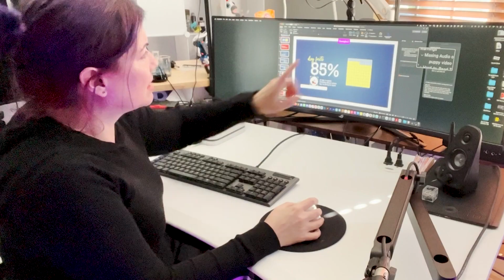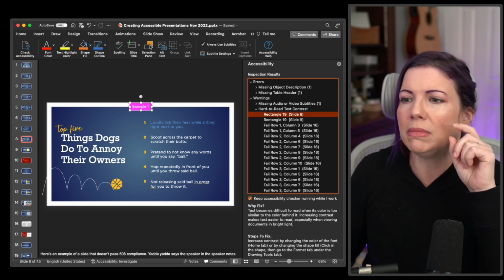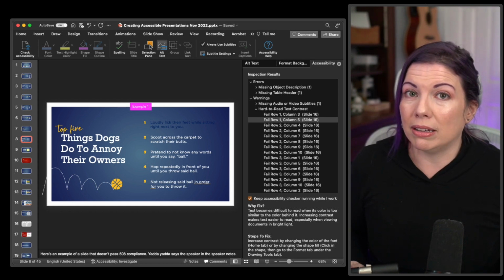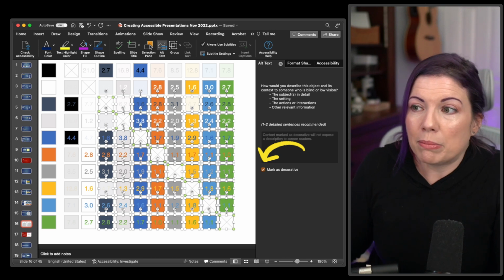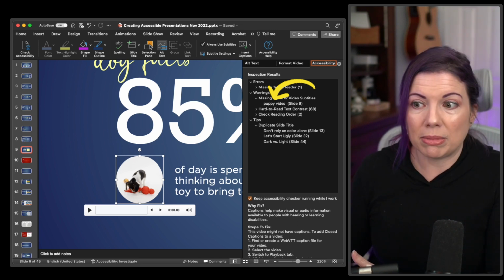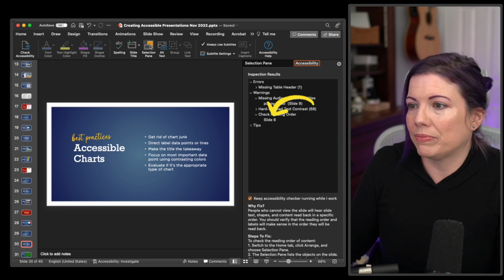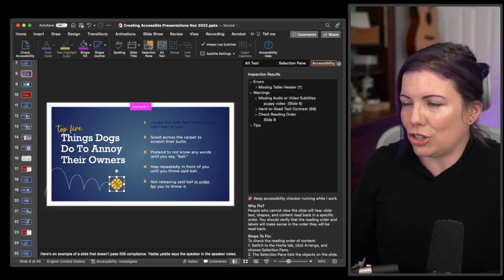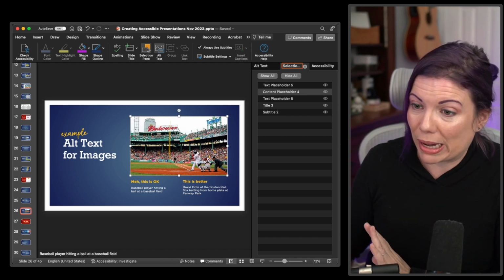5 ALARMING Errors PPT Makes (#1 is REALLY Weird)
PowerPoint's accessibility checker doesn't always get it right. In this video, we cover 5 issues that prove you can't rely on automated checkers.
Check out BrightSlide if you haven't already. It's a free and AMAZING add-in for PowerPoint.